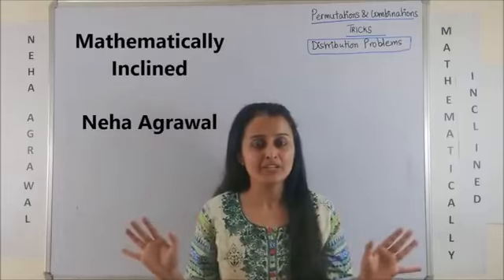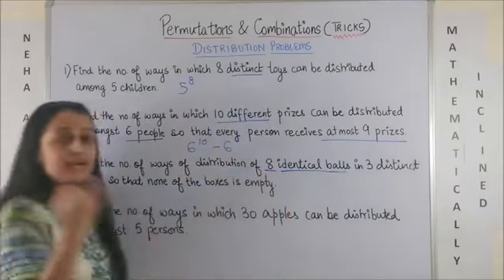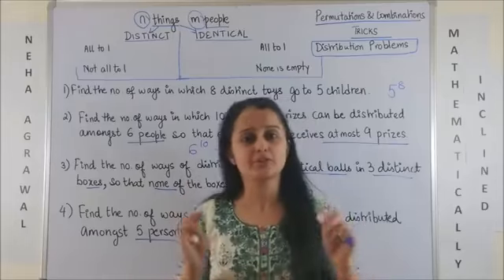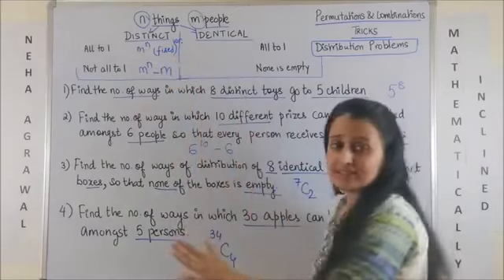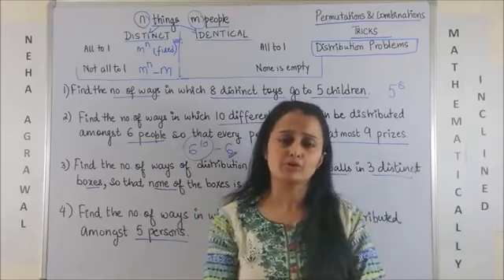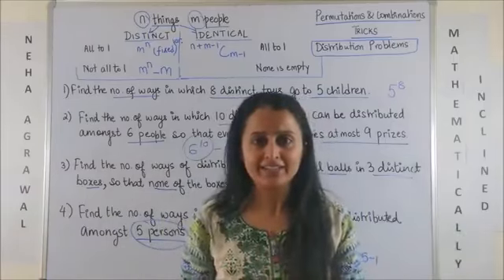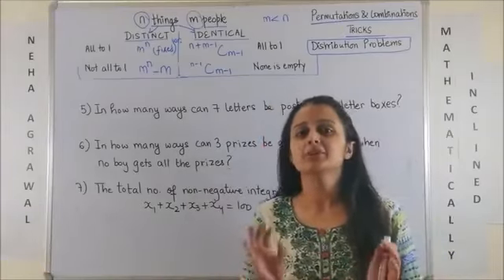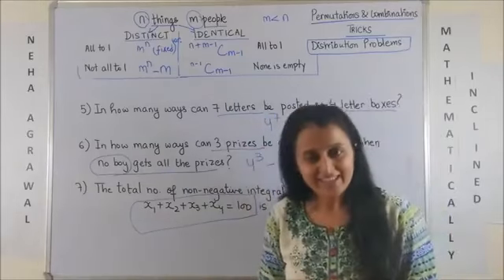grade 11 unit 8 probability: permutation and combination easy to learn to